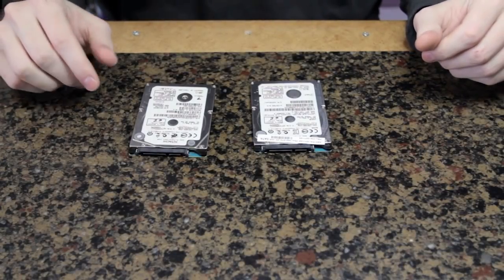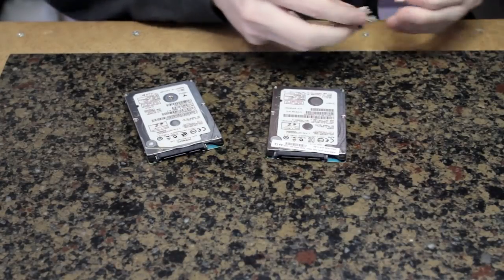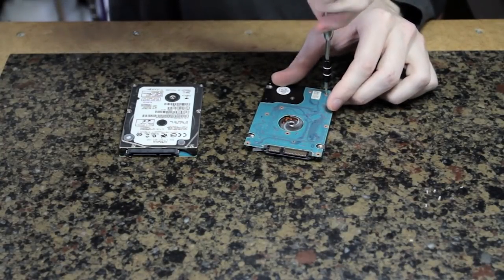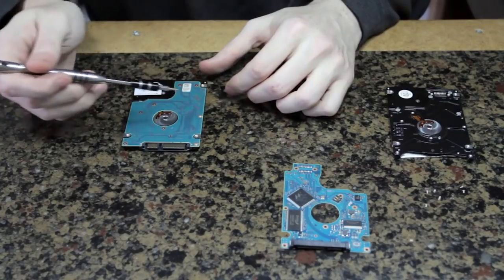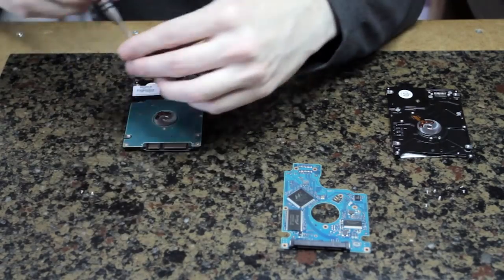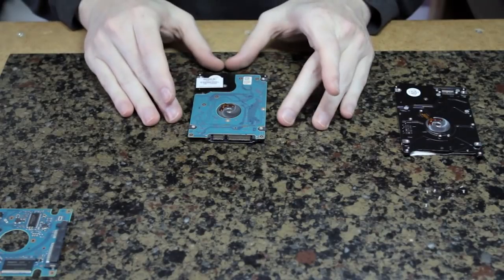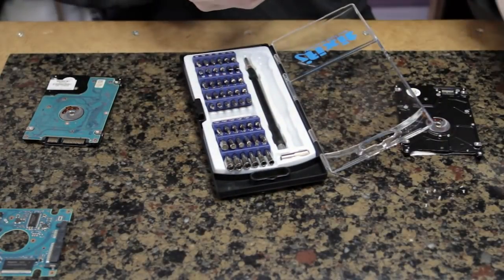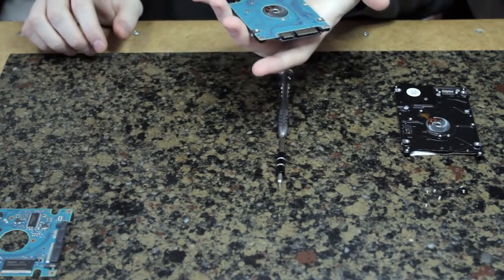HDD platter Swap, NOT Pro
By no means am I showing anyone or even myself how to do HDD platter swapping. If you're HDD is borked there are real places for such things.
But do enjoy!